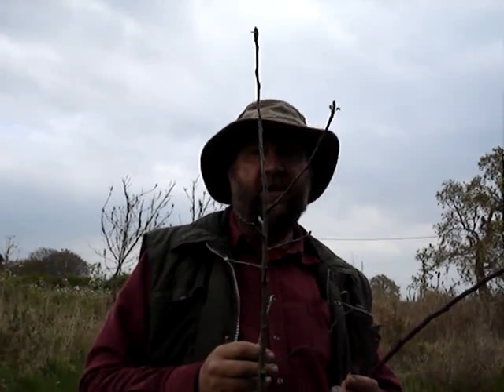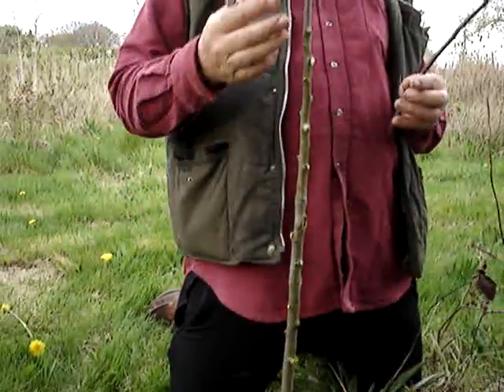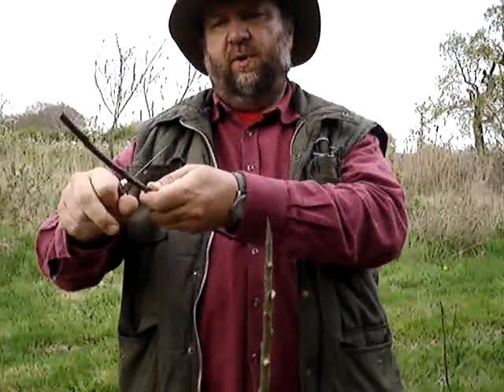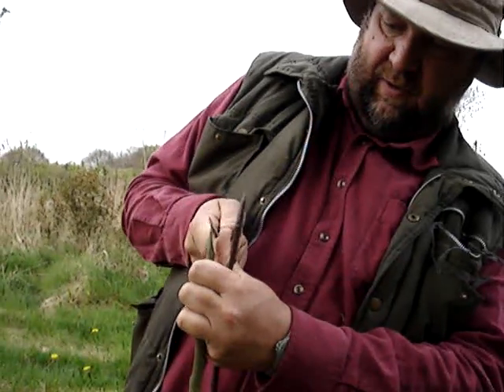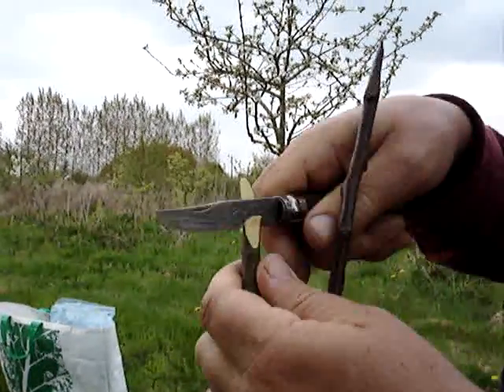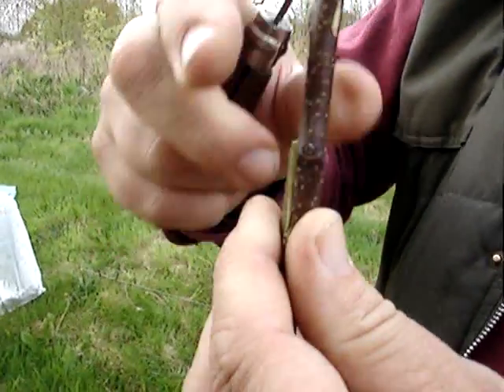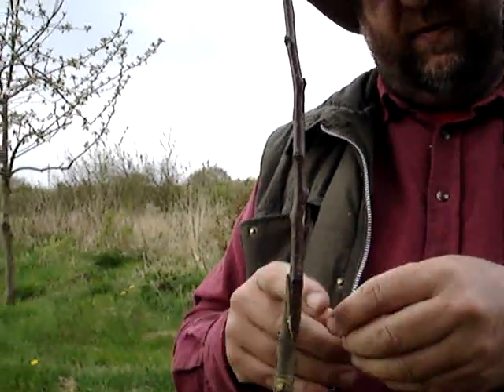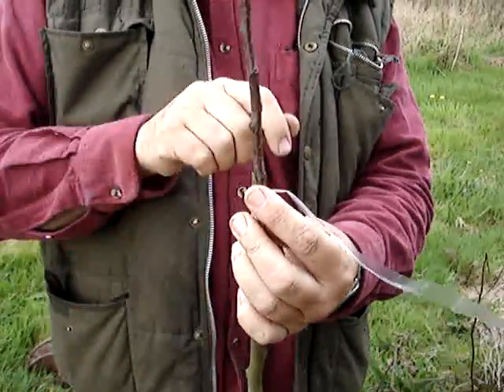whip and tongue graft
This shows a whip and tongue graft, as requested. It is an effective graft, better with the tongue than without, but a bit fiddly. The whip graft (minus tongue) is probably the simplest graft of all, you just make corresponding slanting cuts in stock and scion and tie them together, as I mention half way through this video, but although this is quicker I don't think it grows together so well or is as stable. I bought a tree grafted like this once, and the scion just fell off although it had taken. The 2 locking tongues give better contact.

 Like all grafts, you need a very sharp knife and sometimes will be working with the sharp edge towards yourself, with the bit of wood you are working on in one hand and the knife in the other, working towards it, so always be very careful.

Note the way I lock my thumbs together and work the knife in a see-saw motion, this I believe reduces the risk of slipping and cutting yourself, but there is always a risk, and if your knife isn't sharp enough to cut you badly it isn't sharp enough for efficient grafting.

date was 20th April 2009, using dormant wood of Broxwood Foxwhelp kindly supplied by Andrew Lea, and stored in the fridge wrapped in moist cloth in a polythene bag for 2 months. Earlier might have been better, but I was unable to do it due to holiday, I'm not doing much grafting for myself this year, mainly did this as a demo. Will let you know if it takes.

AS I mention, the whip and tongue graft is shown in stills on the grafting section of my site.

I prefer the saddle graft as I find it easier and quicker to do, less cutting towards yourself so less risk of an accident, and the end result is neater to my eyes.